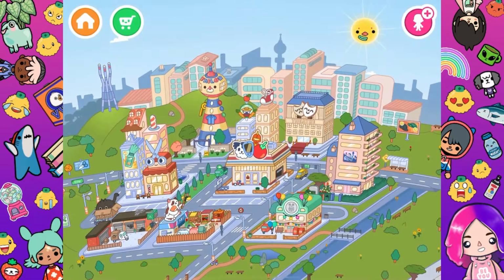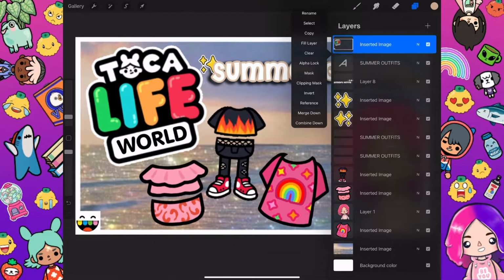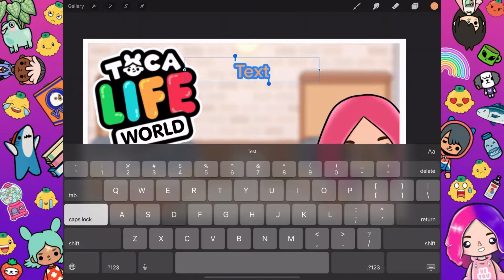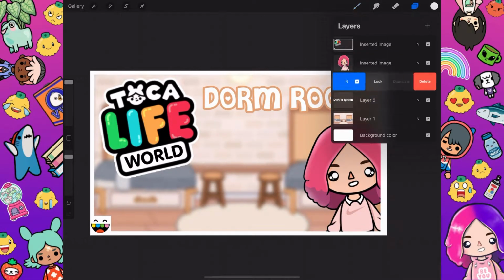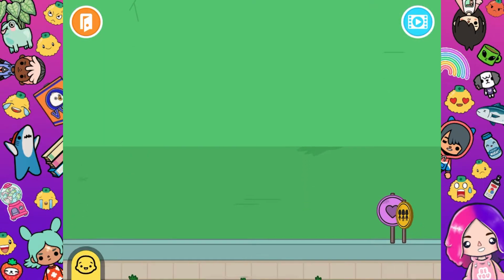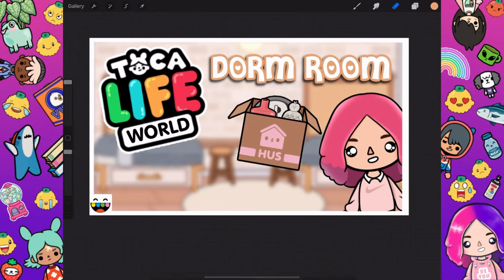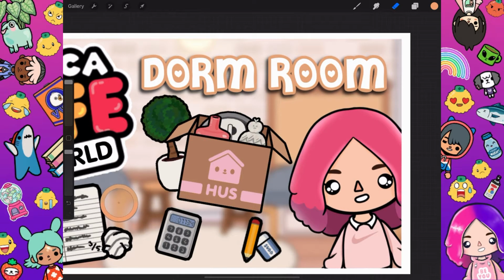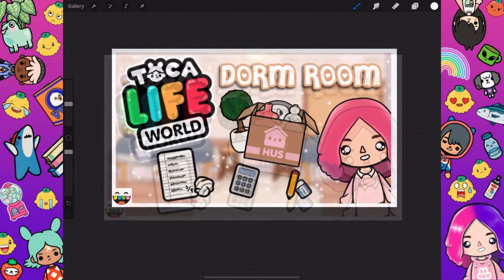HOW TO MAKE THUMBNAILS - TOCA LIFE WORLD - PROCREATE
What’s up guyys?!?! Today I’m showing you how I make TOCA THUMBNAILS!